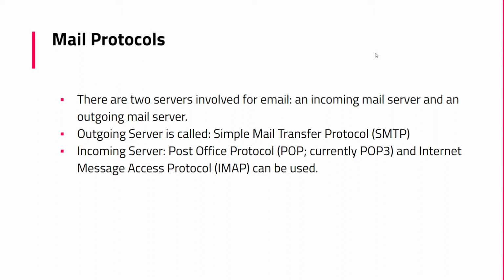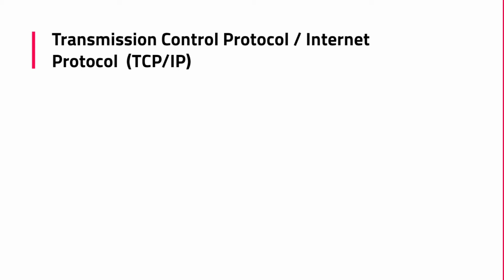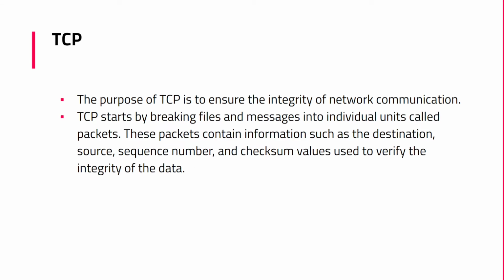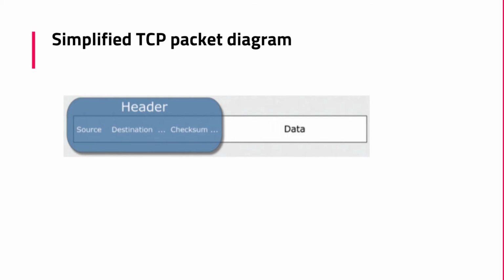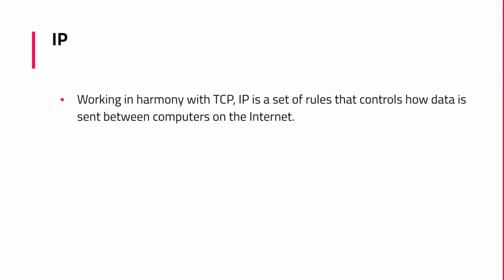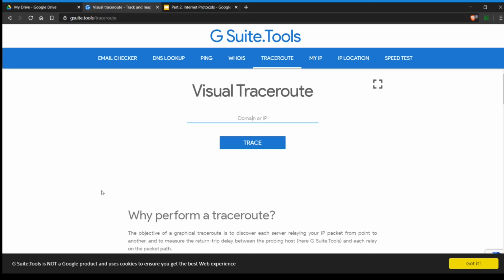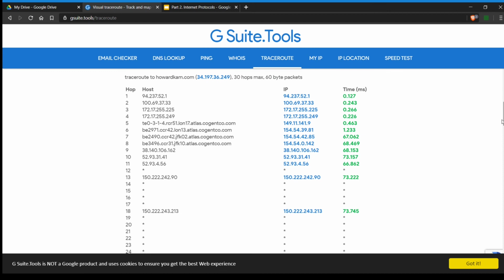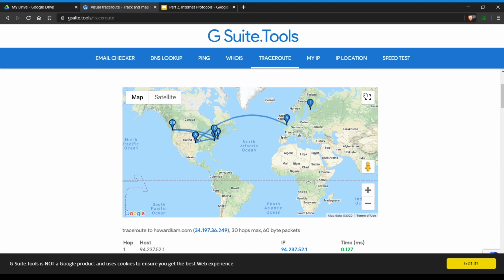Internet & Network Fundamentals part 2